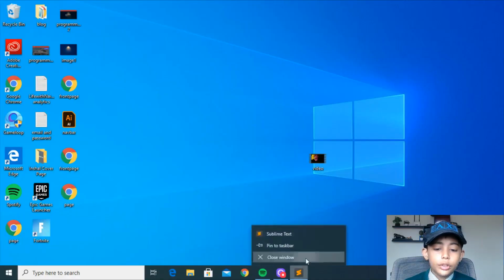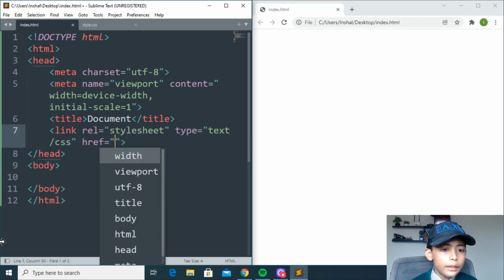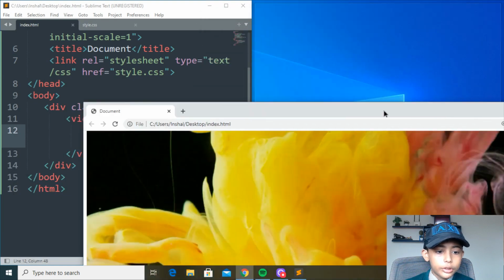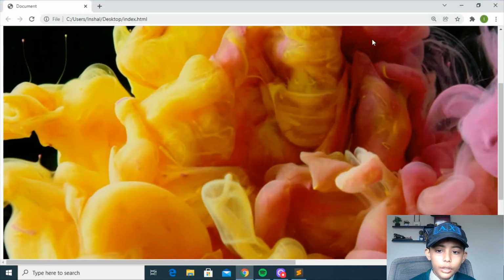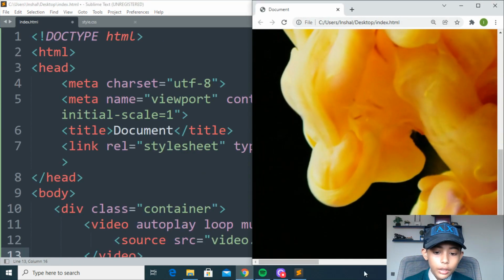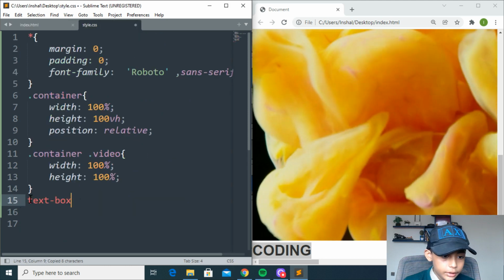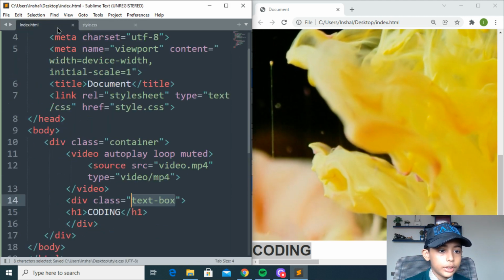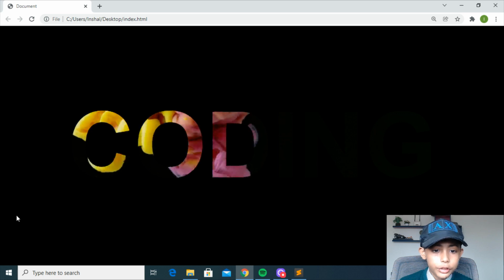HOW TO ADD VIDEO IN TEXT BACKGROUND USING HTML CSS IN JUST 9 MINUTES FOR BEGINNERS TUTORIAL 2022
This video is about HOW TO ADD VIDEO IN TEXT BACKGROUND USING HTML CSS IN JUST 9 MINUTES FOR BEGINNERS TUTORIAL 2022 | PROGRAMMINGWITHRAYYAN

Connect with Rayyan !